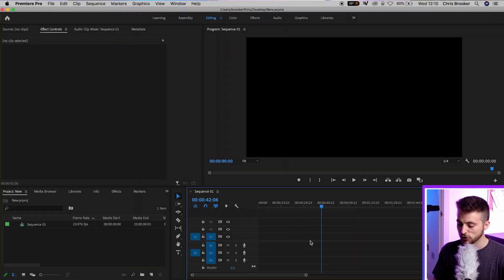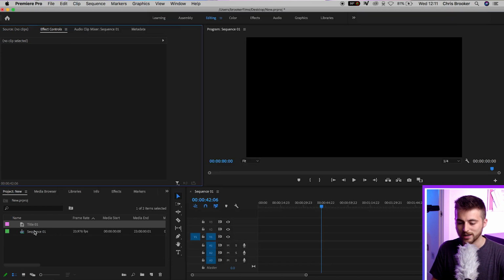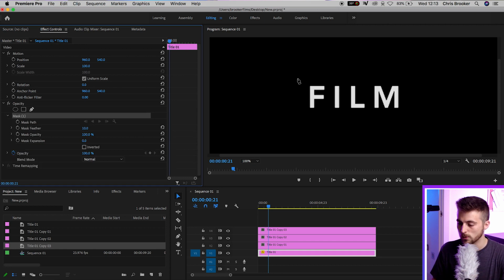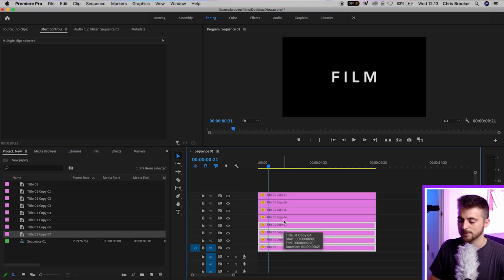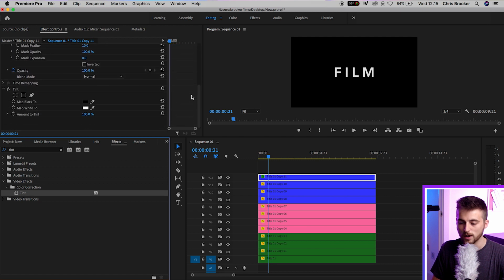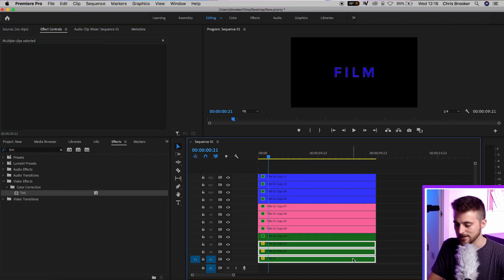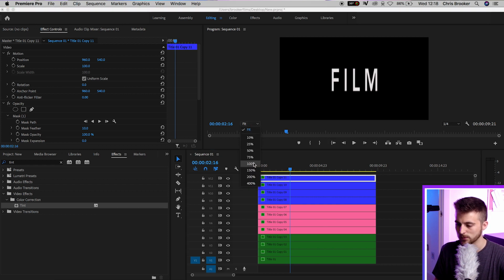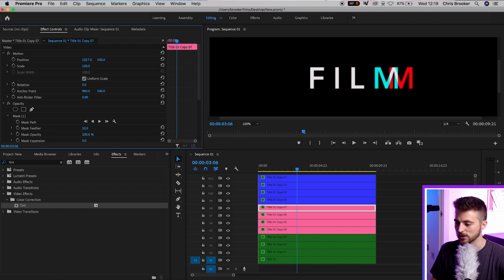Glitch Text Effect on Individual Characters - Text Animation Premiere Pro 2020 Tutorial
Create this awesome individual character glitch text effect in Premiere Pro. Adobe Premiere Pro tutorial.

MY ONLINE COURSE:
Are you new to Premiere Pro? I made a course showing you how to use Adobe Premiere Pro. Perfect for beginners and mid-level creators.

CAMERA GEAR:
• Recommended Camera for your YouTube Videos
• SD Card
• My Lights

MY FAVOURITE SOFTWARE & WEBSITES
• Video Edited in Adobe
• After Effects & Premiere Plugins. Animations, Typography presets & more

Want more content? I have a second channel focused on tips and tricks for new YouTubers, business advice, productivity, and more.

Want access to exclusive content? We offer a membership program with YouTube.